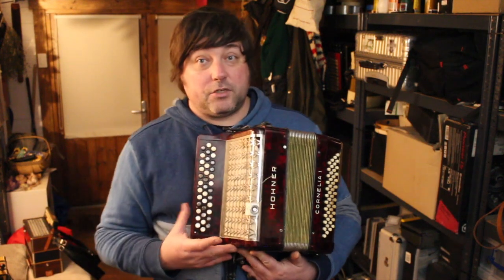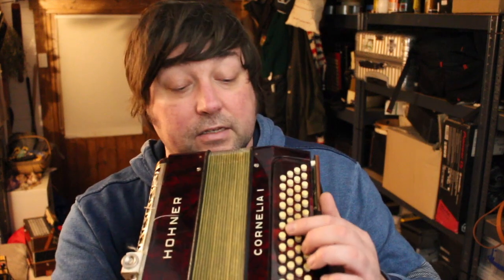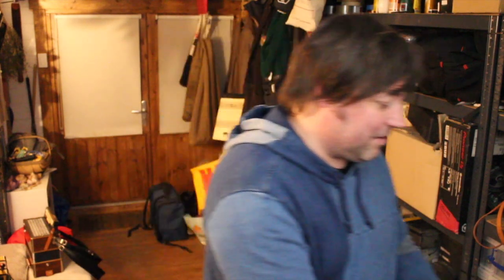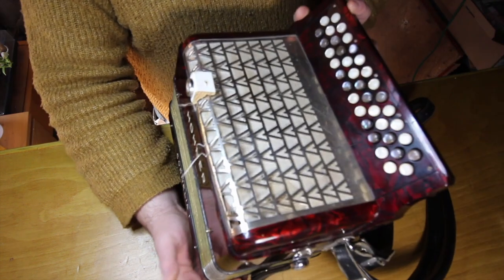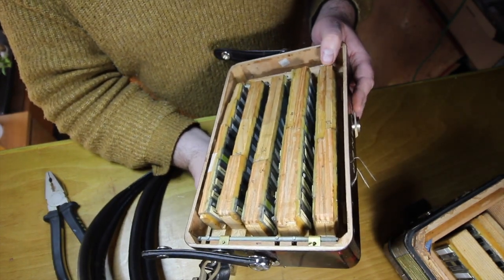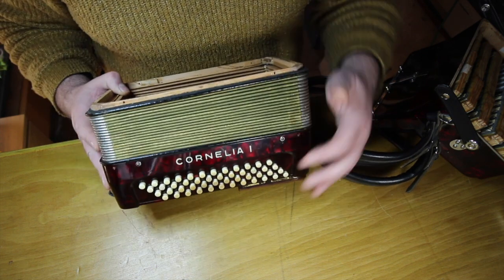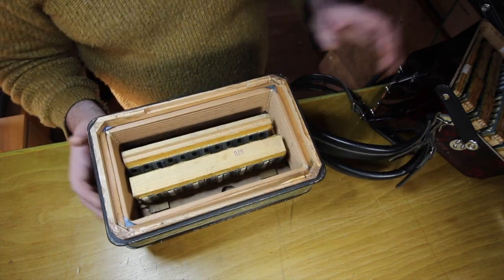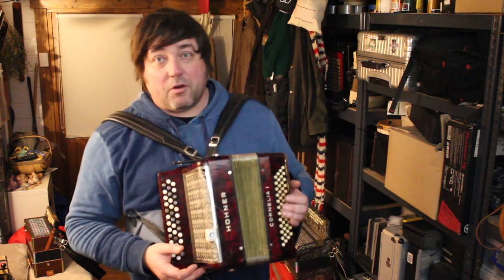Squeezebox Advent Calendar with John Spiers - December 23rd - Hohner Cornelia in C#/F#/accidentals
My final mixte system box today - and it's another Hohner Cornelia pitched a semitone below the D/G one (right and left hand - with a Stradella bass system centred on B rather than C).  In the video I make my excuses why I have another Cornelia in a ridiculous key ... you can be the judge of whether it is justified or not.  This box is an absolute beauty ... and at the end I attempt to recreate the absolute genius of Emile Vacher's Les Triolets ... with varying degrees of success!

I hope you enjoy my videos.  If you would like to support me in these times when it is impossible to gig I have a web shop with paper and digital copies of my tune books you can buy along with CDs, and there's also a donate button if you felt like contributing something towards my time making these.  ... Thank you!